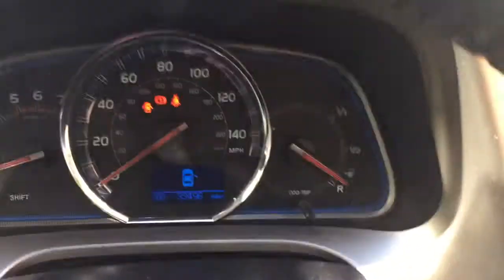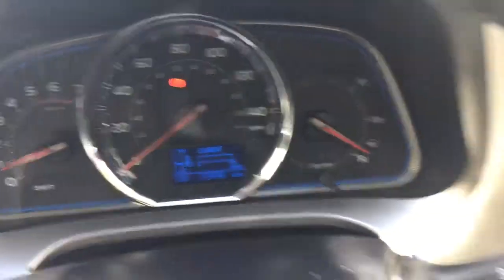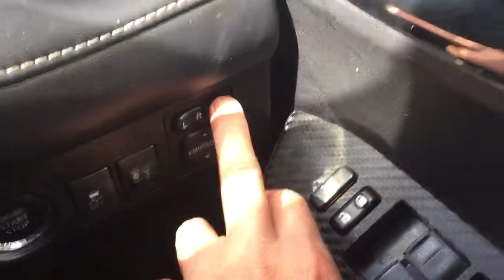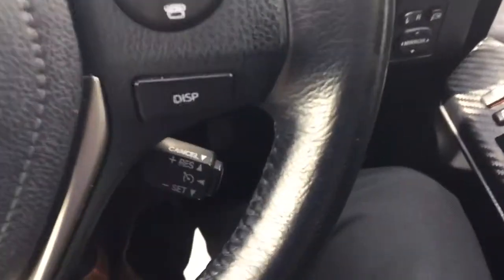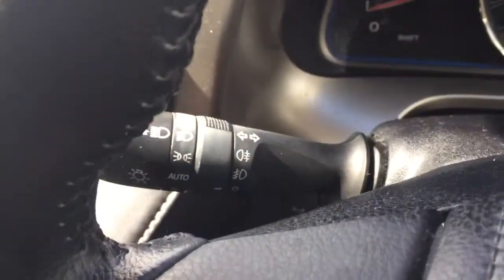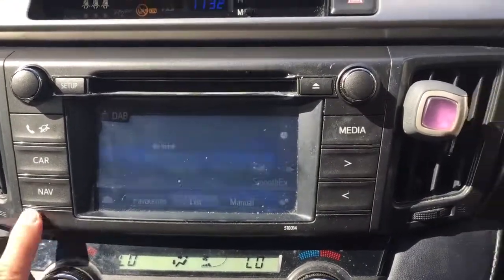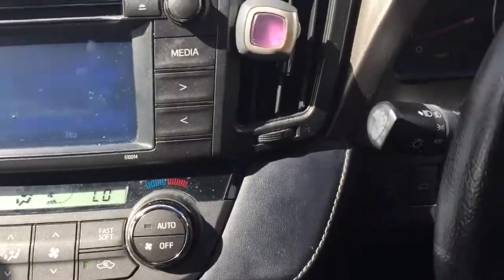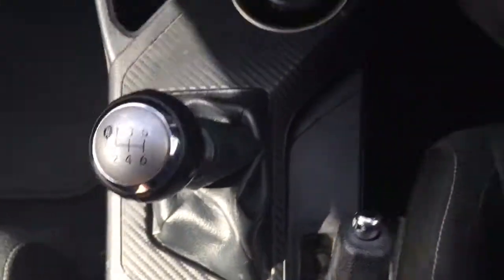2014 64 Toyota RAV4 2.0 Diesel Icon